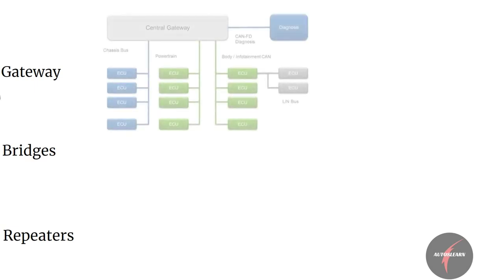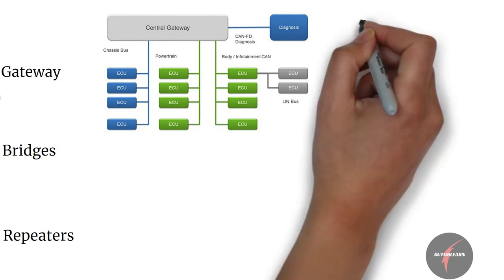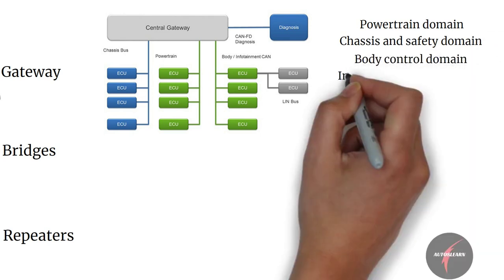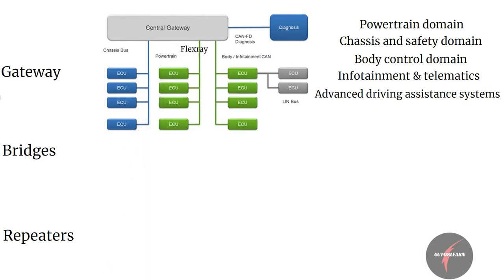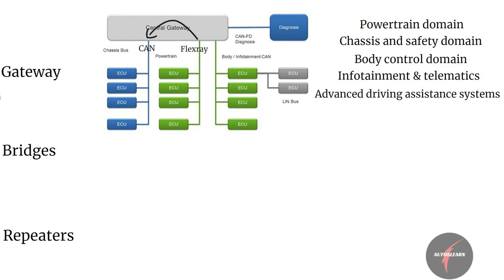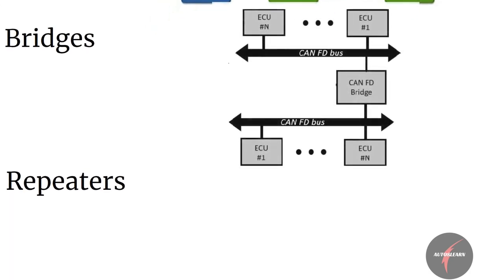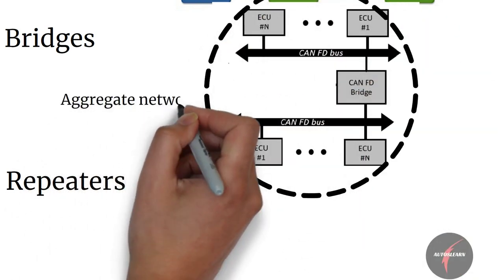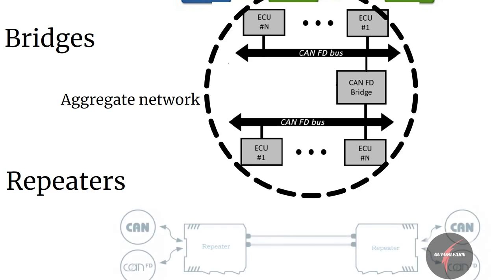AUTOMOTIVE SHORTS : GATEWAY, BRIDGES, REPEATERS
AUTOSLEARN has a made a small effort to bring in first among the series of short videos on Automotive definitions, news and concepts.
The video provides an understanding of Gateway,Bridges and Repeaters

We hope this video sparks a sense of curiosity among all of you, Automotive Embedded Engineers and helps you to start a wonderful journey to understand Automotive.